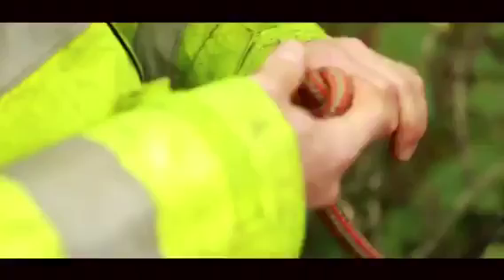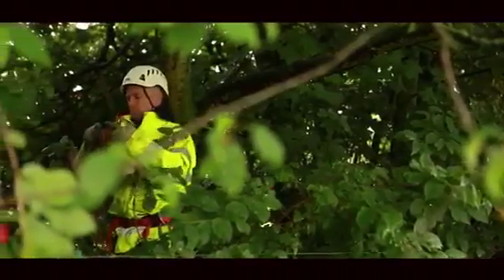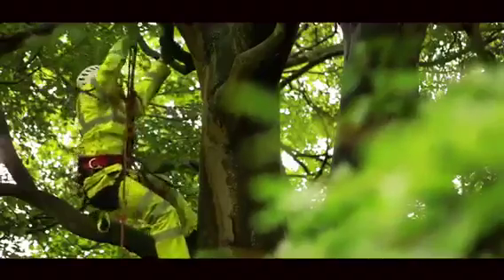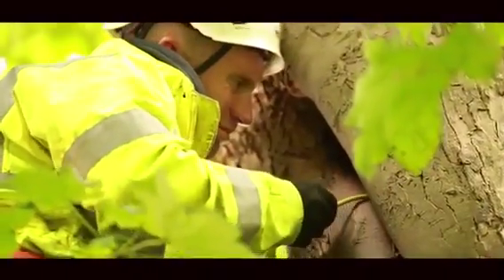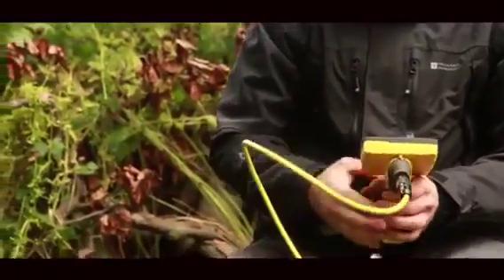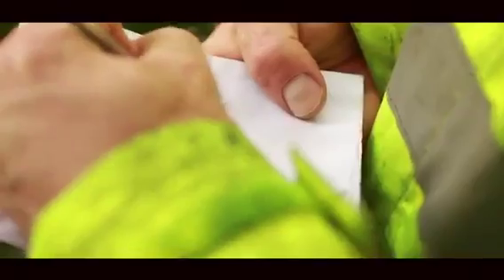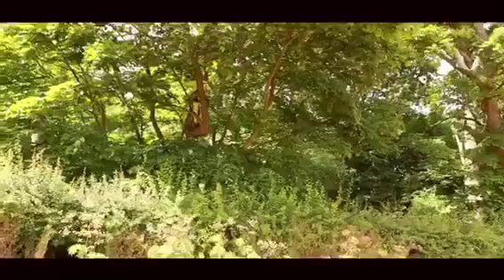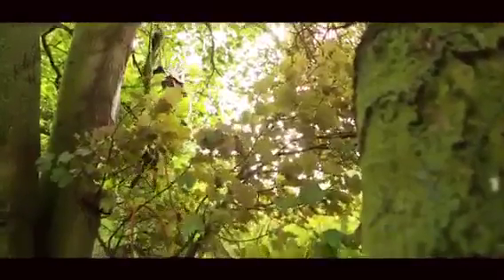Tree climbing for bat surveys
Watch Barry Clarkson, Senior Ecologist, WYG, explain the importance and advantages of climbed inspections to conduct bat surveys.